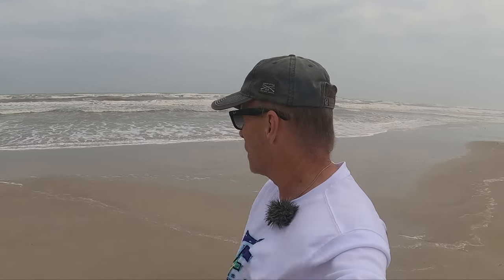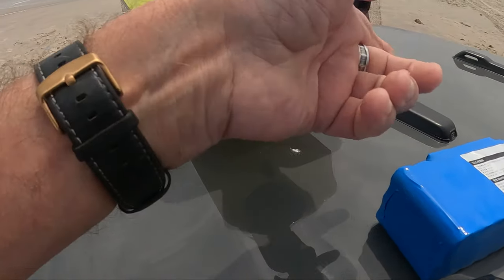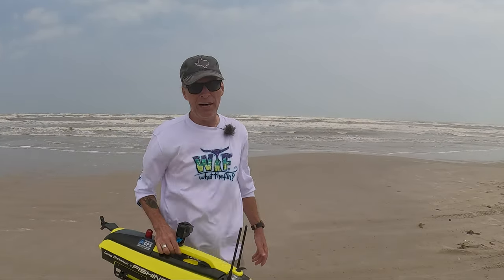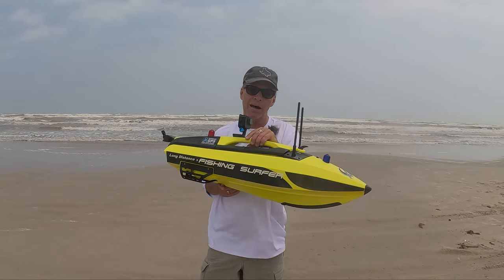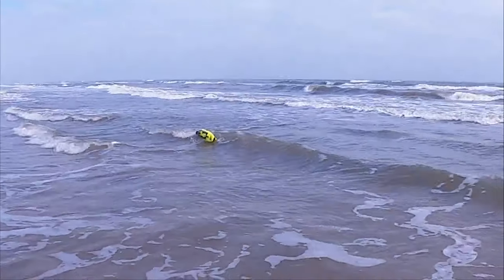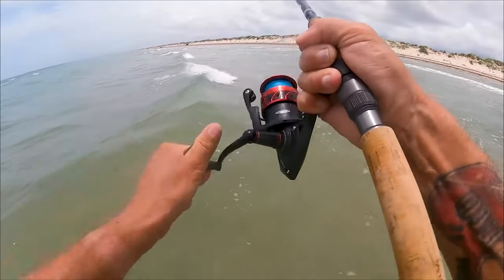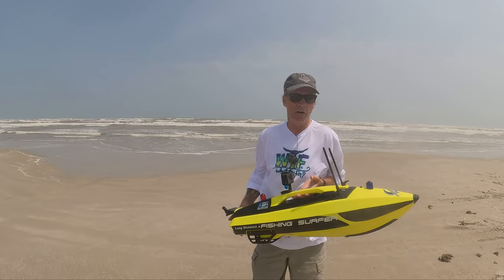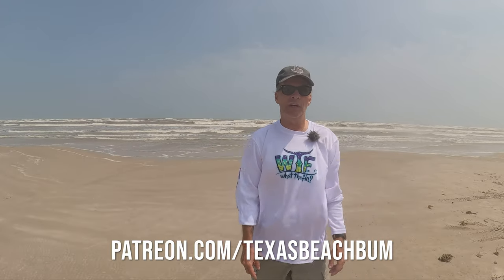I shouldn't have bought the FISHING SURFER RC Boat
My reasons why I shouldn't have bought the Fishing Surfer RC boat

✔️Daily photos
✔️Daily surf fishing reports
✔️Extra content
✔️Behind-the-scenes content
✔️Live Q&As
✔️Livestreams